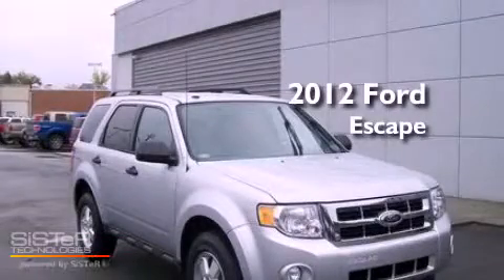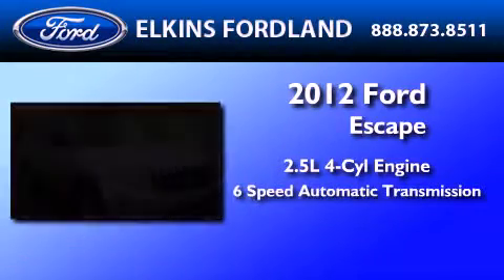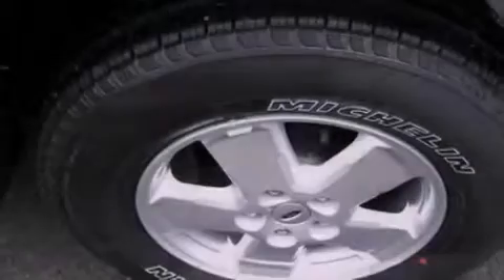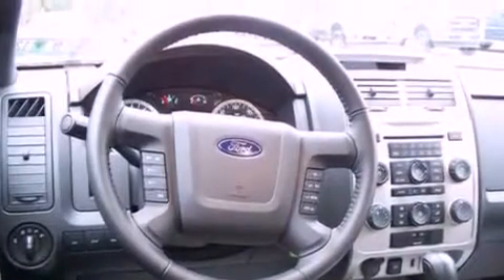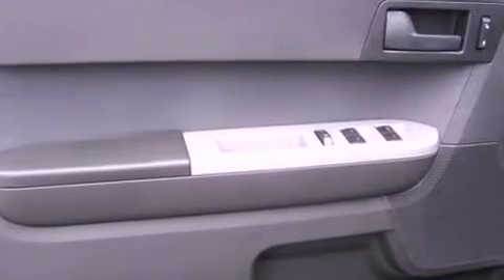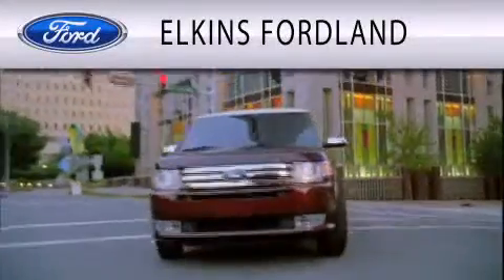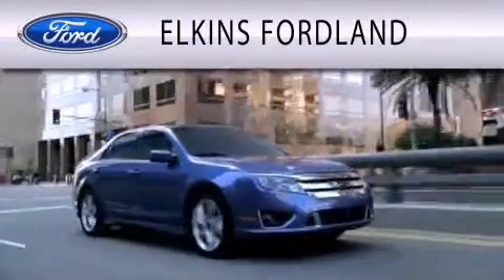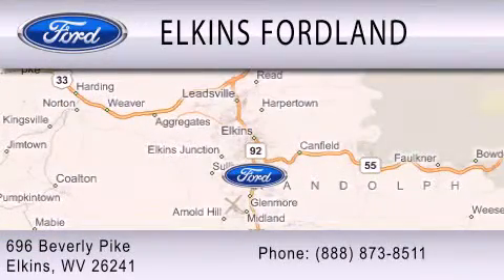2012 FORD ESCAPE WV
Year : 2012
 Make : FORD
 Model : ESCAPE
 Engine : 2.5L I4
 Trans . : AUTO 6SPD
 Exterior : INGOT SILVER METALLIC

 Interior : CHARCOAL BLACK
 Stock : 22146